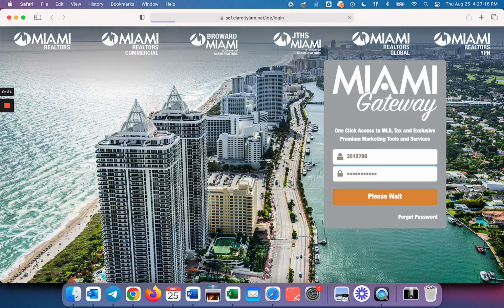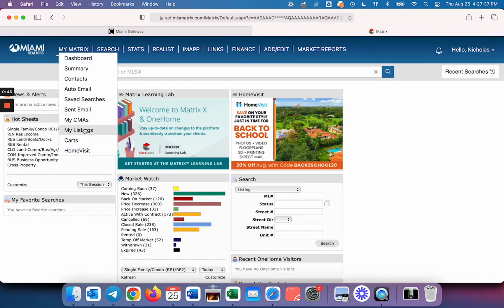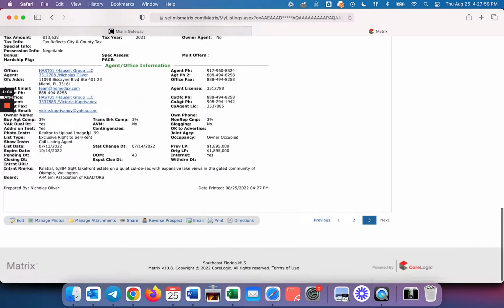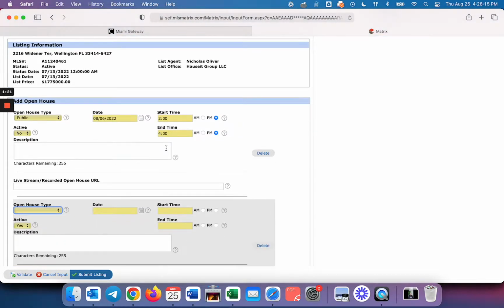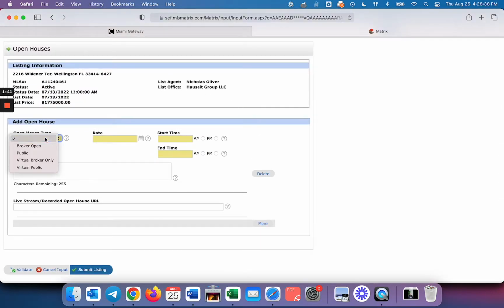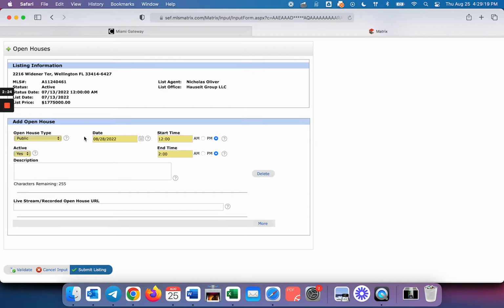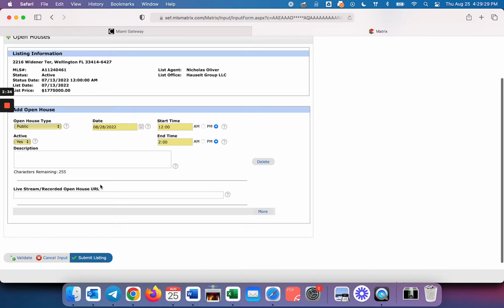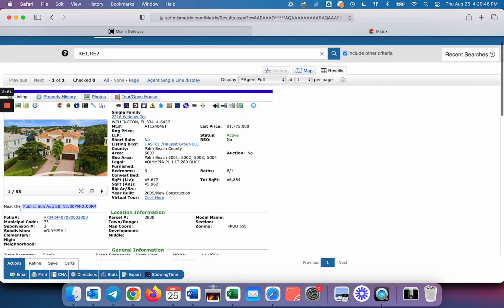How to Add, Edit or Remove an Open House in the Miami MLS Using Matrix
In this Hauseit® tutorial video for real estate agents in South Florida, we'll explain how to add, edit and remove an open house in the Miami MLS (also known as the Southeast Florida MLS).

Real estate agents in South Florida can use Matrix to access the Miami MLS and upload listings, edit listings and so on. Matrix is a software used by many MLS systems across the country to provide MLS listings search, upload and syndication tools to their member agents.

You'll find that it's quite easy to add, remove and update your listing's open houses in the Miami MLS, and that it takes only a few minutes to do!

Save money when buying, selling and renting real estate in New York and Florida with Hauseit®. Established 2014.